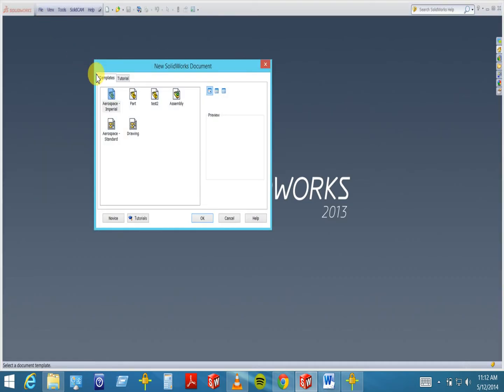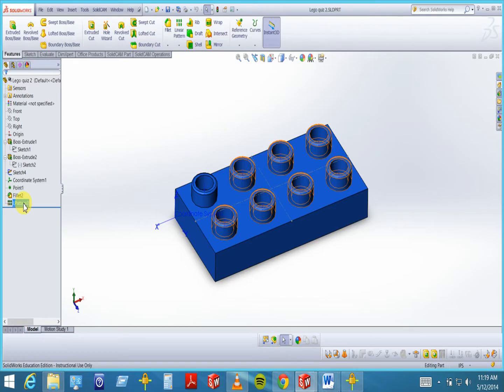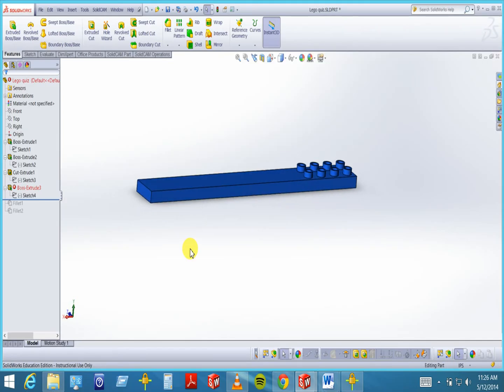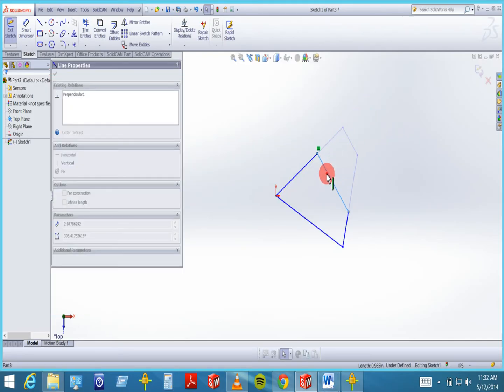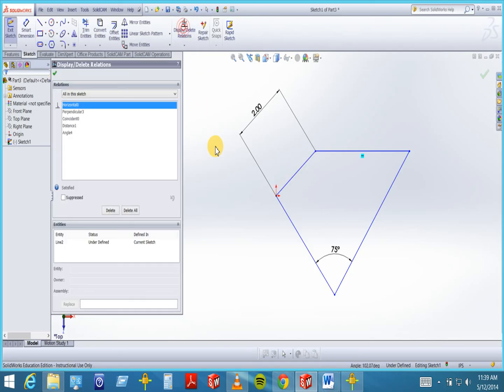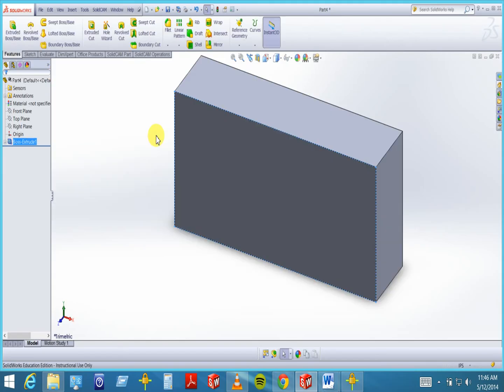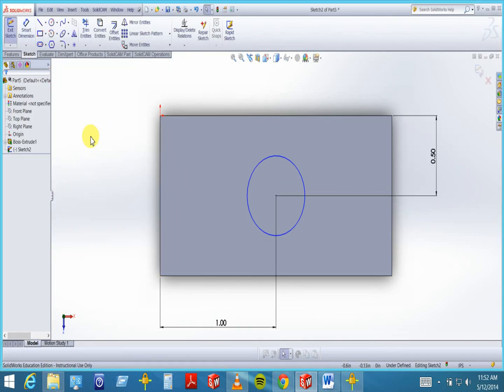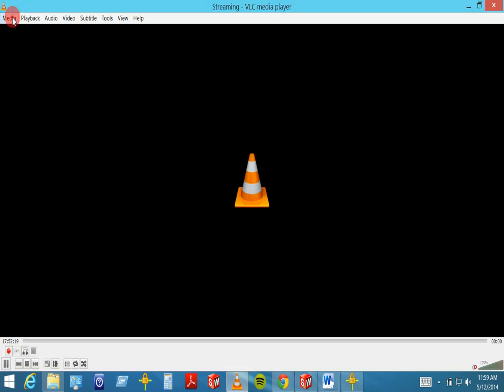lesson 1 video 2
Lesson 1 video 2, created May 12th, 2014.  Covers segment 3 of class this day.  Topics include sketching, relations, dimensions, features, design intent.